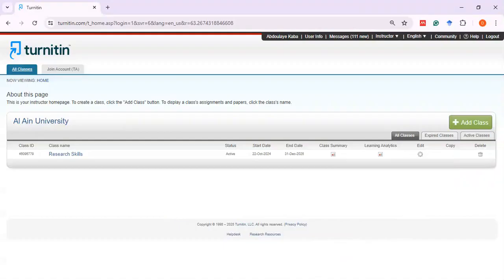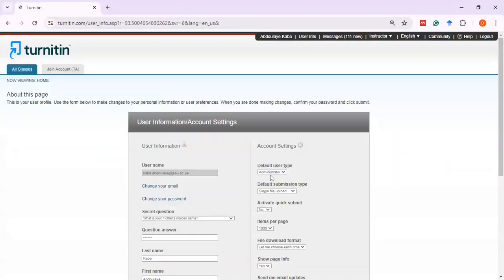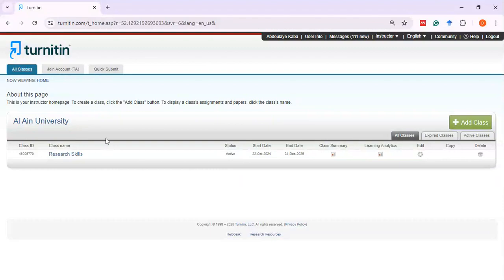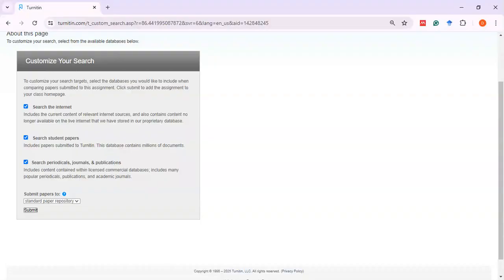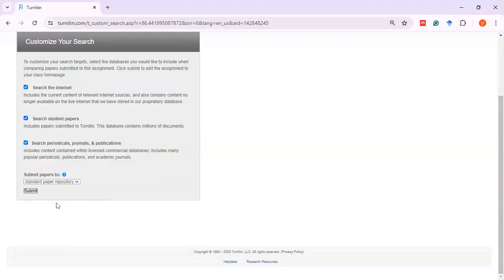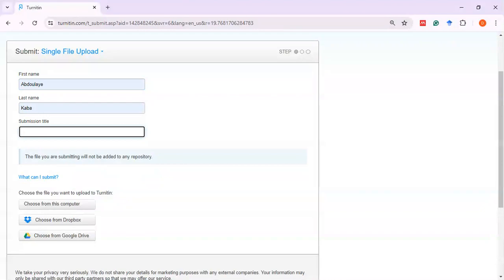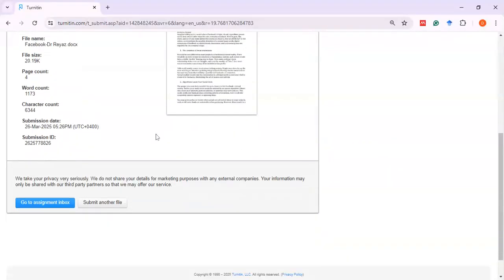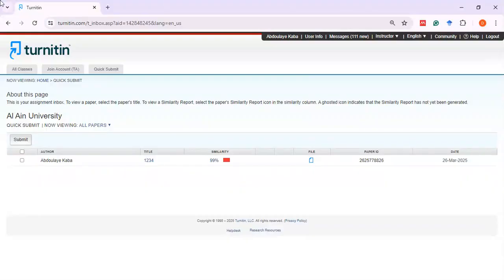Turnitin Quick Submit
This video provides a step-by-step guide on how to activate Turnitin Quick Submit, a feature that allows instructors to submit papers directly without creating an assignment. You’ll learn how to enable Quick Submit in your Turnitin account and start uploading documents for originality checks quickly and easily.